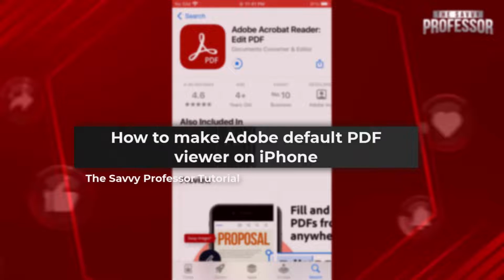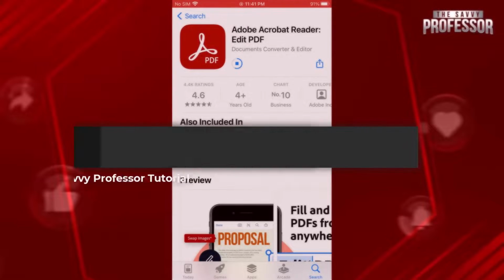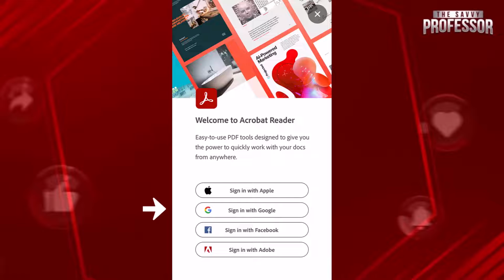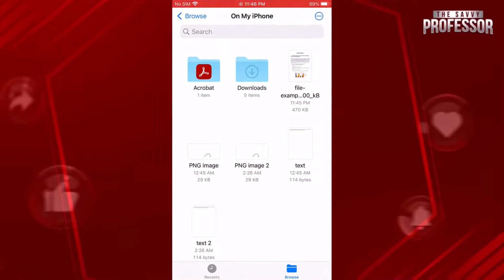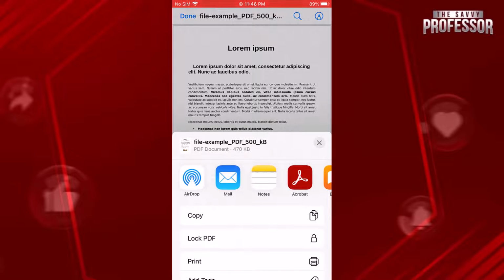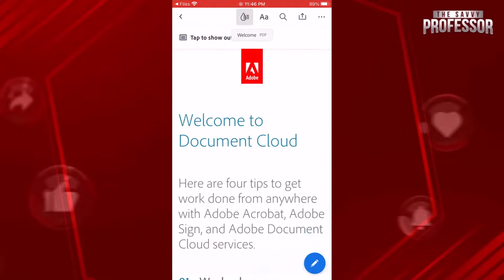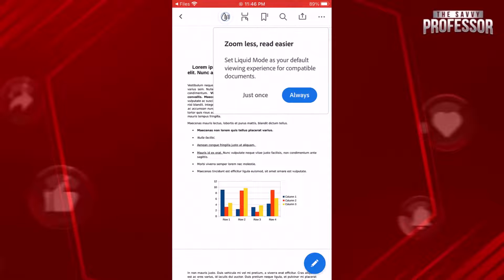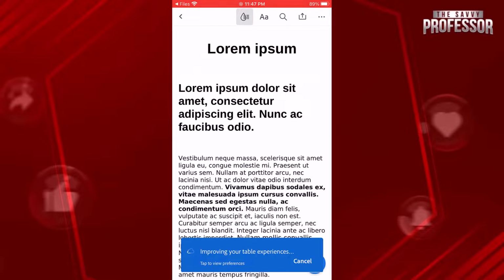How to Make Adobe Default PDF Viewer on iPhone (How to Set Adobe Reader as Default PDF Reader)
How to Make Adobe Default PDF Viewer on iPhone (How to Set Abode Reader as Default PDF Reader). In this tutorial, you will learn how to make Adobe default PDF viewer on iPhone.